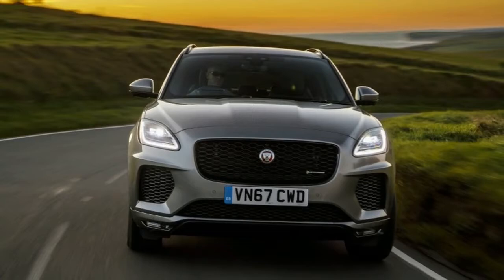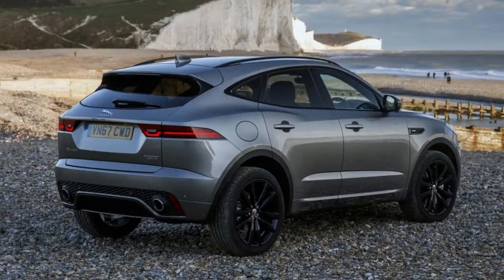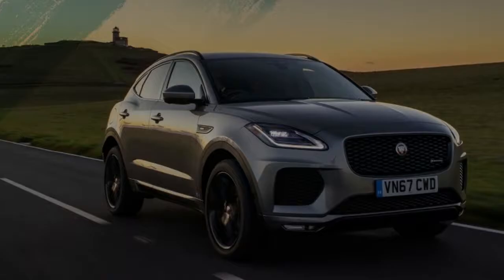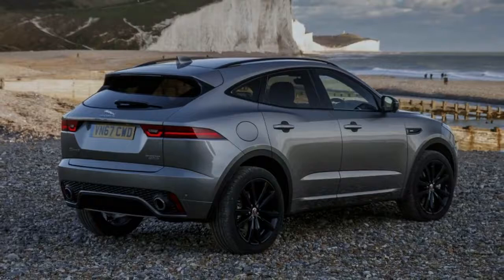2018 jaguar e pace first drive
The new compact Jaguar crossover is very much gasoline-fuelled. Confusion over the name clearly fooled a few launch attendees though, pre-drive discussion focused on whether it would have sufficient battery endurance to get us the 60 miles to lunch in Brighton, an iconic seaside resort on England's southern coast. Such are the priorities of jet-lagged roadtesters, the relief palpable when it was realised good ol' internal combustion power means a range of over 400 miles by the quoted EPA combined figure. And our fish 'n' chips wouldn't be going cold.
The fully-electric I-Pace will join the crossover line-up eventually, but for now the E-Pace is a more conventional junior partner to the F-Pace, the fastest selling vehicle Jaguar has ever built. Why wouldn't it want to capitalise on that with a smaller, more affordable but equally stylish second model line? With a $38,600 starting price it's nearly $3,500 cheaper than the equivalent entry points to the F-Pace and Evoque ranges but, as we'll see, with a character of its own.
If the E-Pace looks like a slightly truncated F-Pace with some sharper body detailing and a sportier face, then little wonder. The basic lines are familiar but it's 13.3 inches shorter overall and 7.6 inches less in wheelbase. It looks taller as a result but is more or less identical to the F-Pace in height, with harder edges, reverse cuts in the flanks that catch the light, and a slinky trunk lid helping make it look lower and wider than it actually is.
The major difference under the skin is the E-Pace's transverse engine layout, the basic foundations shared with the Evoque and distantly related to Ford's EUCD platform. This is a Washington's axe situation, though, as the fundamental layout and center floorpan are similar to the Evoque's, but the front subframe and rear suspension all new.
The powertrain is more closely related, being based on Jaguar Land Rover's 2.0-litre Ingenium turbocharged gasoline engine and driving all four wheels through a nine-speed automatic transmission. There are two power options – 246 horsepower for the standard car and 296 hp for the R-Dynamic models. Also used on the Evoque, the Active Driveline system on R-Dynamic models is based around GKN's Twinster rear-axle unit, with full torque vectoring across the rear axle when engaged. And if this is suddenly ringing bells that's because, yes, it's the same hardware corrupted by Ford to turn the Focus RS into an oversteering, Drift Mode enhanced hoonigan.
Unlike Ford, Jaguar doesn't overspeed the rear axle to contrive that oversteering balance, though it was apparently considered early in development. Durability concerns and the fact that soccer moms are probably more interested in all-weather traction than going full Ken Block put paid to that idea, but the power advantage over close rivals like the 228 hp BMW X1 xDrive28i and 208 hp Mercedes GLA250 mean Jaguar has the sportiest option in its class.